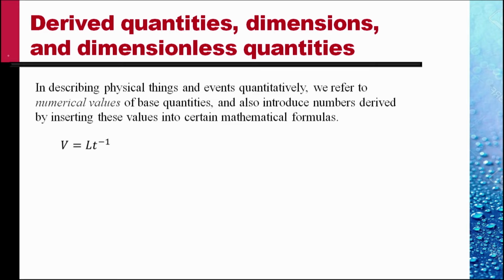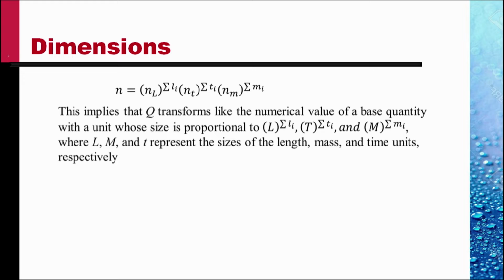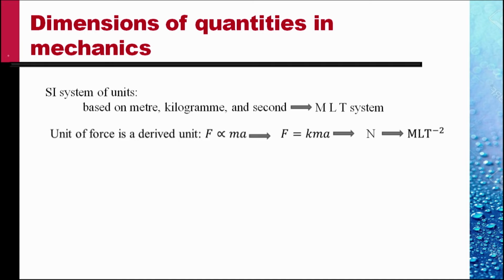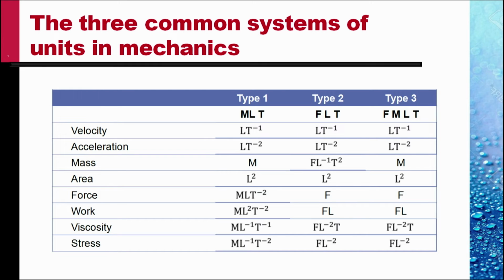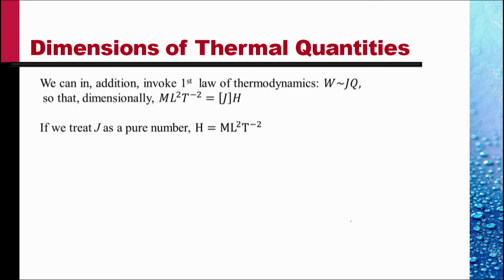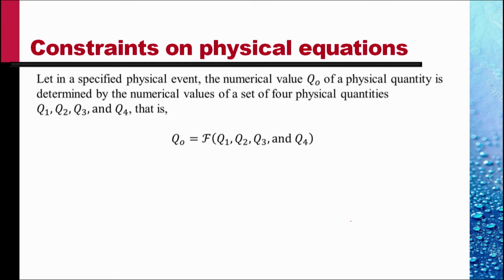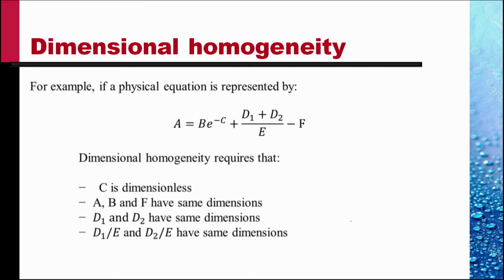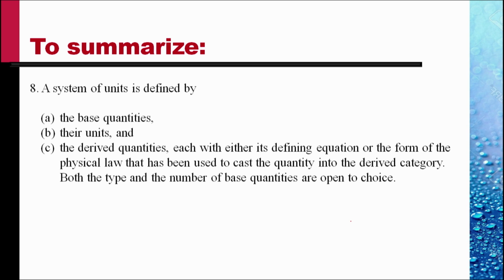3. Dimensions of Physical Quantities